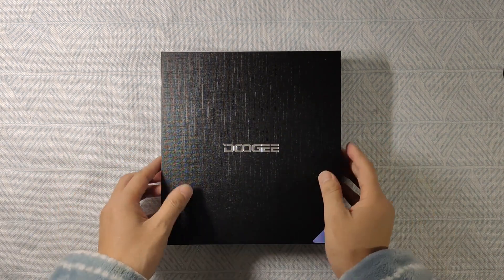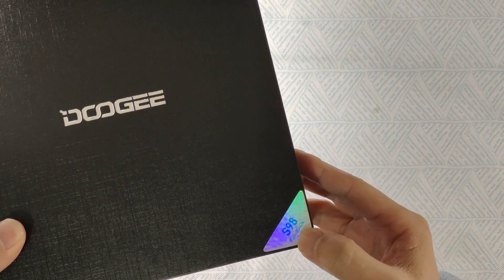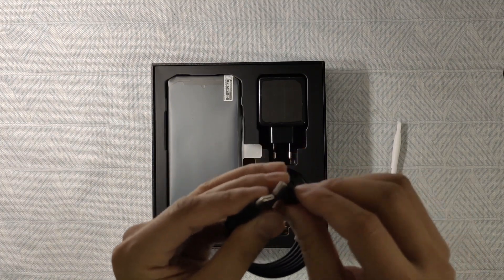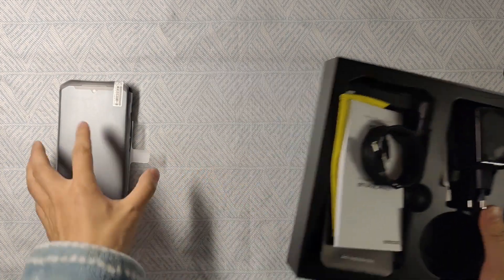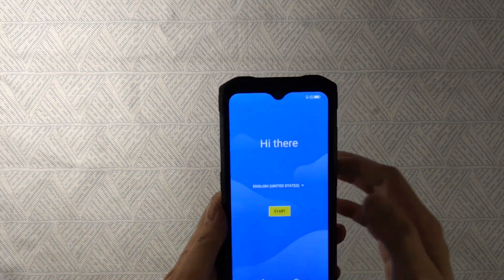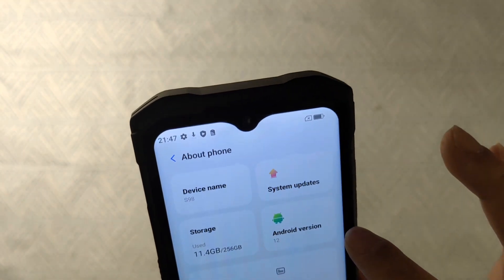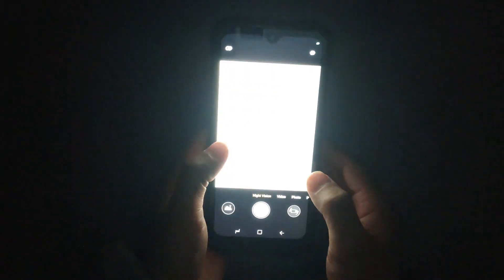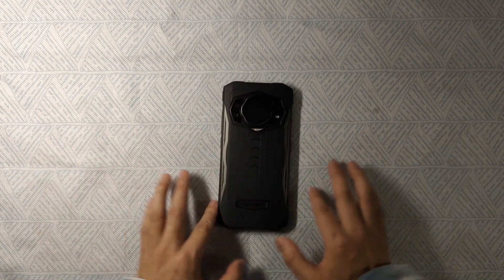Doogee S98 Unboxing Video --The Unique Rugged Phone.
Dial Rear Display
· Helio G96 / Octa Core / 2.1GHz / 12nm
6.3" LCD FHD+ Waterdrop Screen
· AI Triple camera (64MP+20MP+8MP )
SONY® IMX350 20MP Night vision camera
6000mAh Large battery / Support 33W fast charging
Samsung® 16MP Front Camera
8GB RAM+256GB ROM / UFS 2.2
· IP68 / IP69K / MIL-STD-810G
Side Fingerprint Recognition
· NFC Supports Google Pay
Corning Gorilla Glass
· Android 12.0
Grade IP68 / IP69K / MIL-STD-810G
Other Wi-FI, Bluetooth 5.1, GPS, AI Face Unlock
Network---Three-in-two card slot(Support Nano SIM+Nano SIM Or TF card)